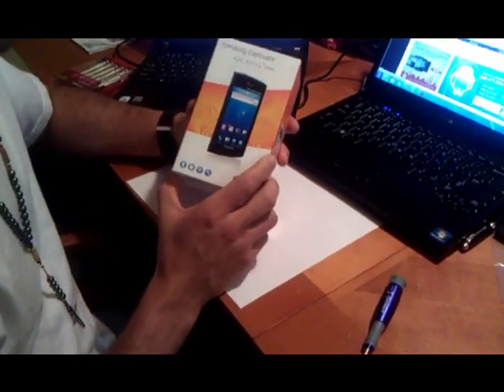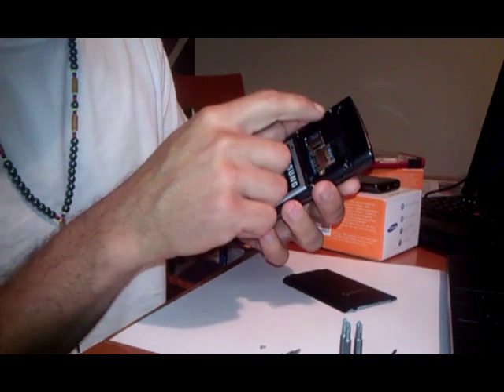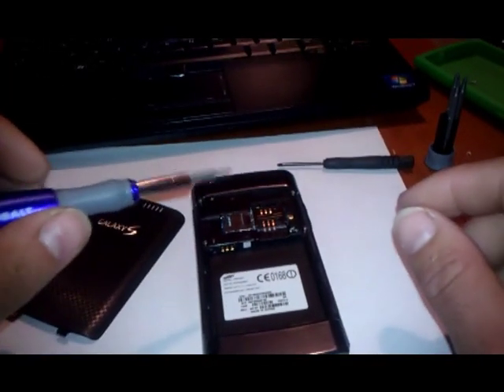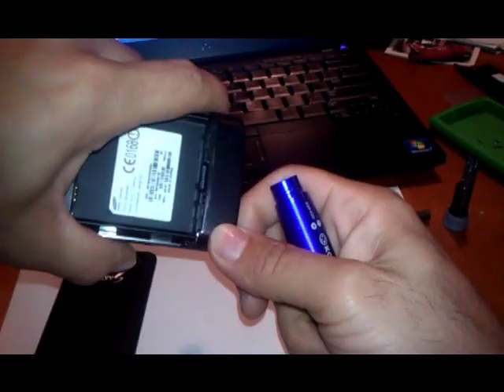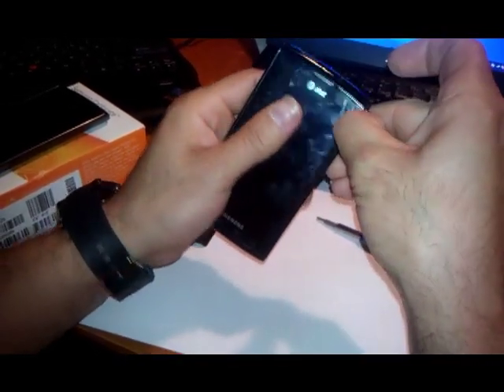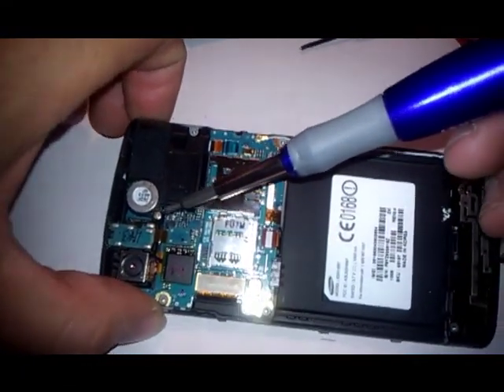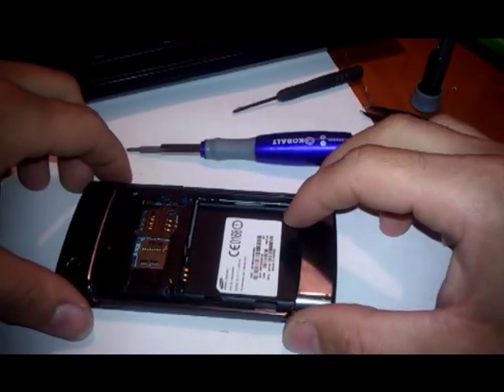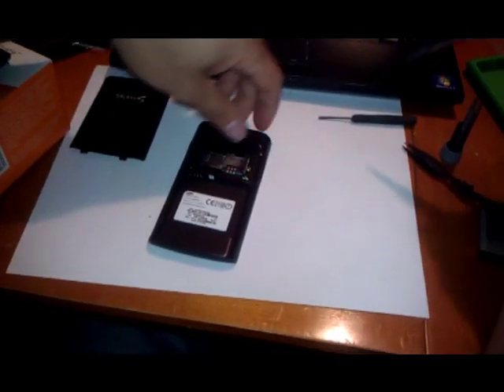Samsung galaxy s captivate speaker problem - fix i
how to fix very simple way speaker on galaxy s captivate samsung